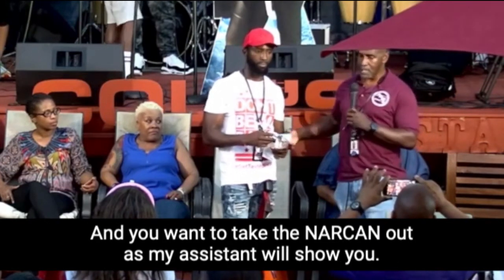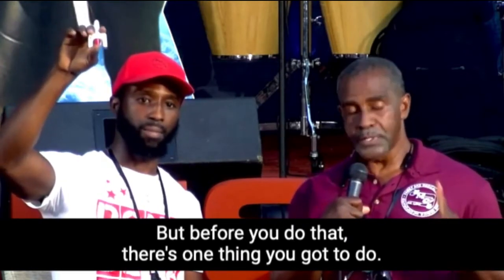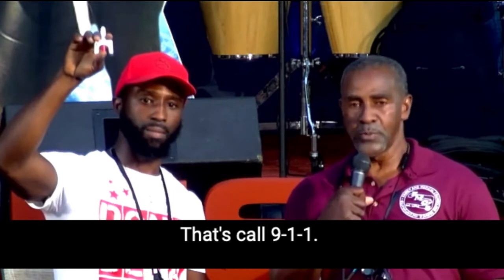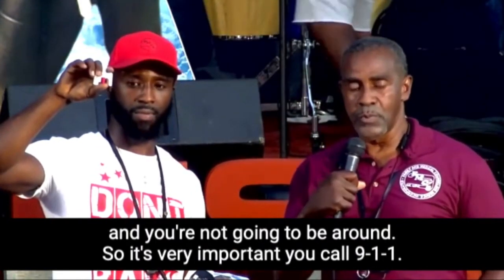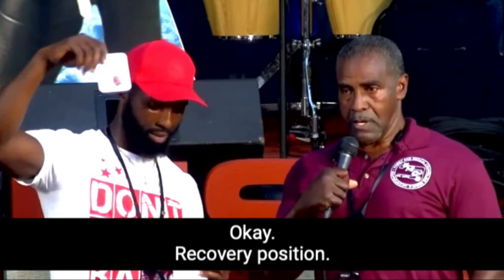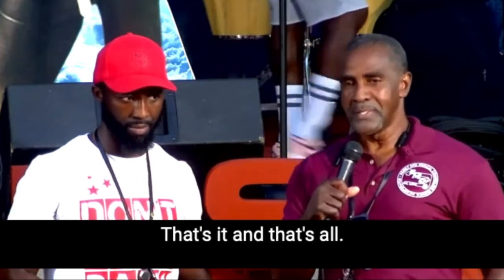Naloxone Training June 28, 2021 FMCS